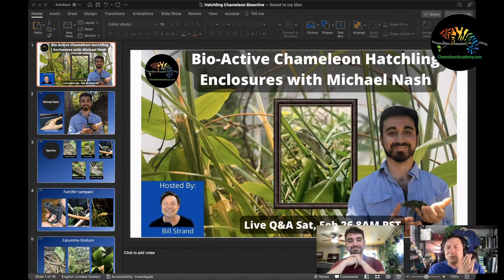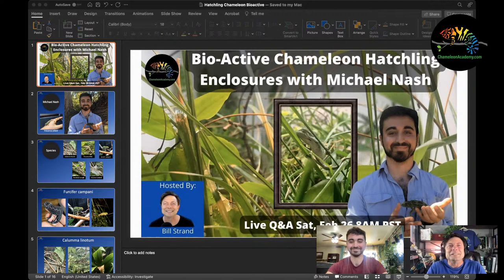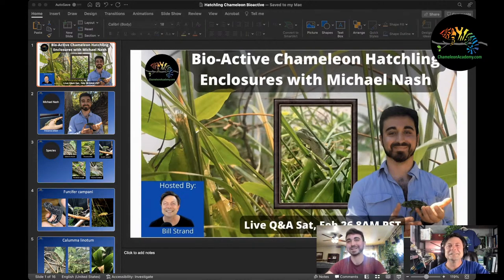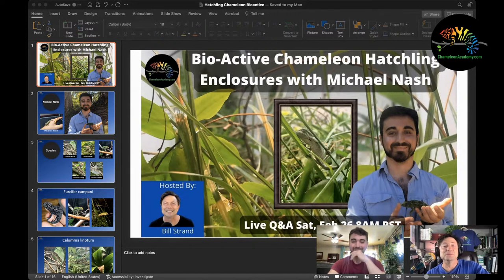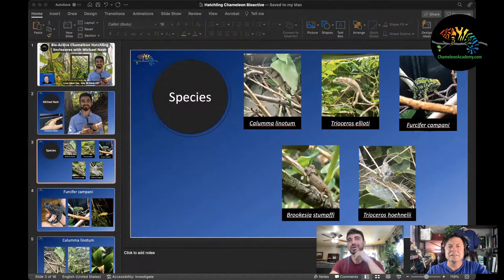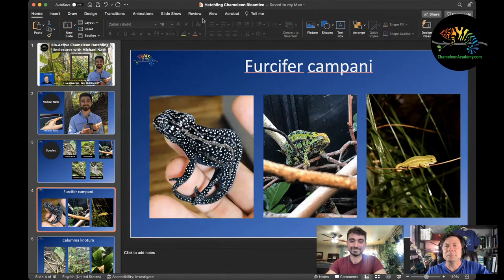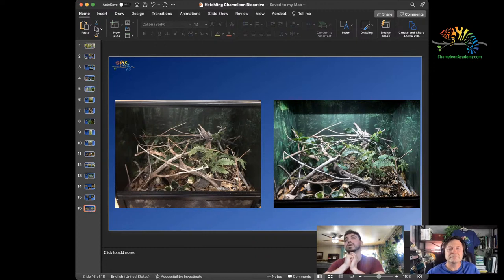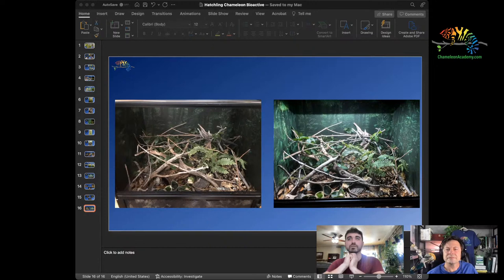Raising Chameleon Hatchlings in Bioactive environments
Michael Nash has been raising a number of the smaller chameleon species in bioactive enclosures with great results. Today Michael comes on and shares the benefits he has seen using bioactive enclosures and shows us how we can do it too!